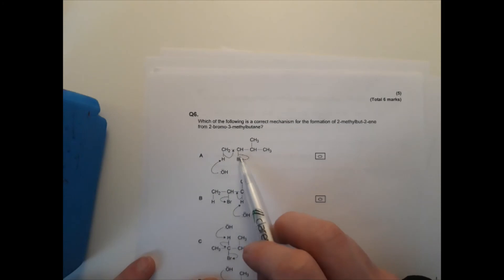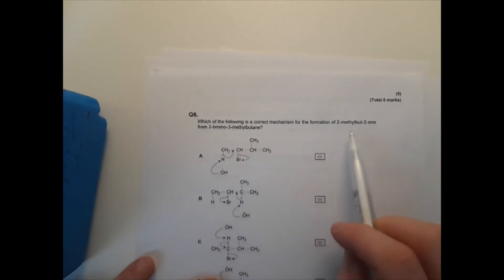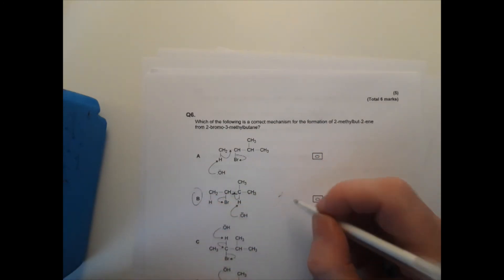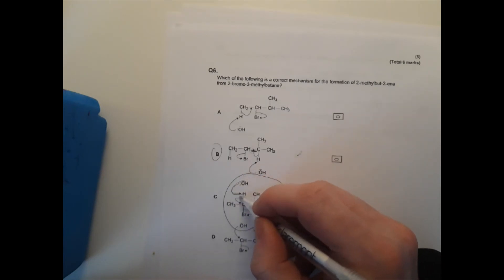Elimination and Nucleophilic Substitution Exam questions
for y12 class
AQA 7405 Chemistry